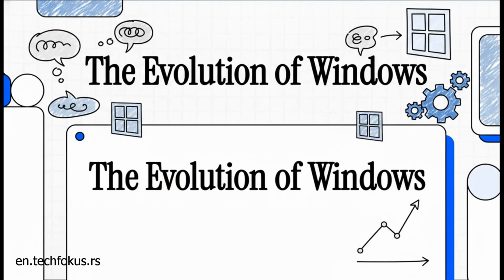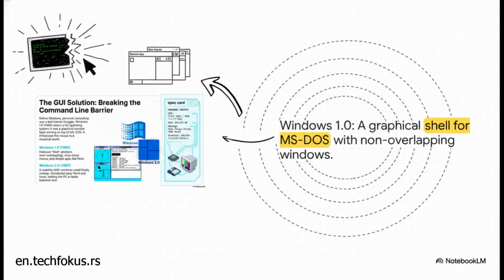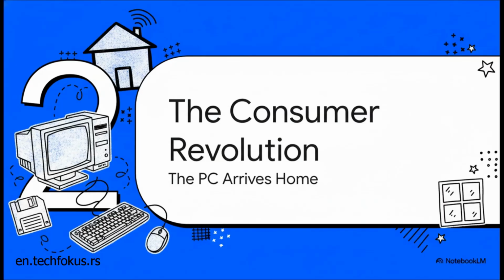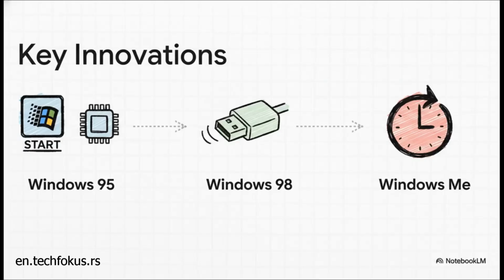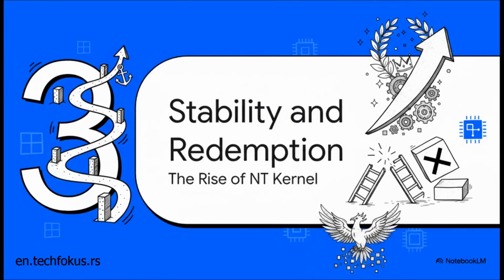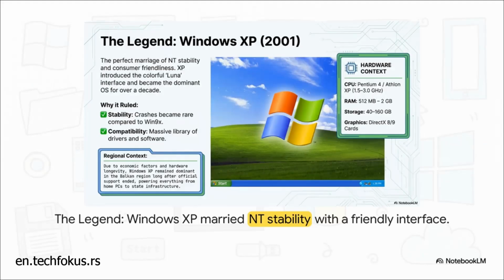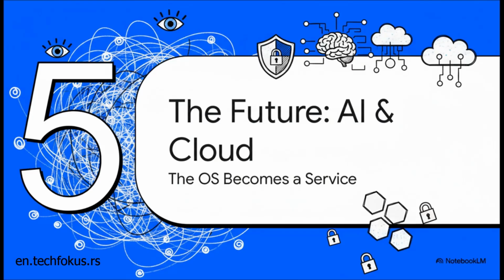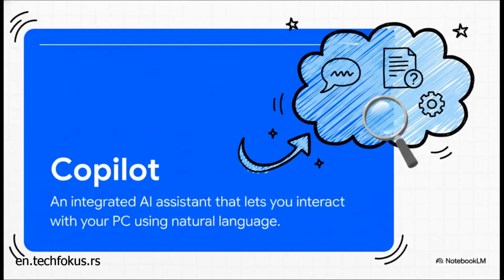The Evolution of Microsoft Windows: From 1.0 to the AI Era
From DOS to Copilot: How Windows Changed the World (1985–2026)

Join us on a fascinating journey through time as we explore the complete history of the world's most popular operating system. From the humble pixelated beginnings of Windows 1.0 in 1985, through the revolutionary Windows 95 and the beloved Windows XP, all the way to the modern, AI-powered ecosystem of Windows 11 and Copilot.

In this video, we cover:

The early days of graphical user interfaces.

The game-changing releases that defined generations.

The integration of Artificial Intelligence into the OS.

What the future holds for Microsoft Windows.

📖 READ THE FULL STORY: Want to dive deeper into the details? Read our comprehensive article on the evolution of Windows

Note: This video presentation was created with the assistance of AI (Artificial Intelligence) tools to bring this tech history to life.
Don't forget to: 👍 Like this video if you enjoyed the trip down memory lane.